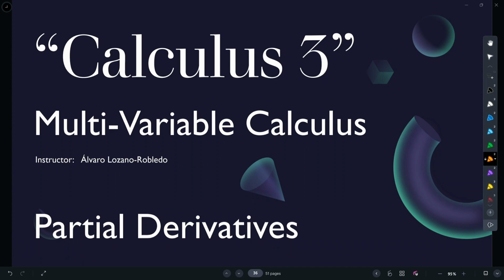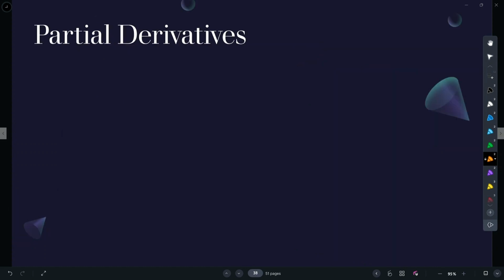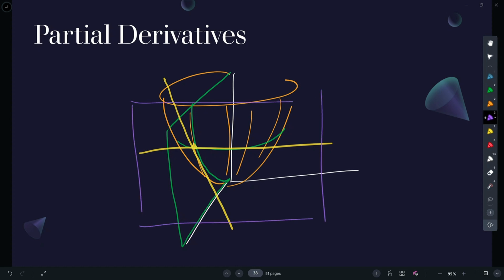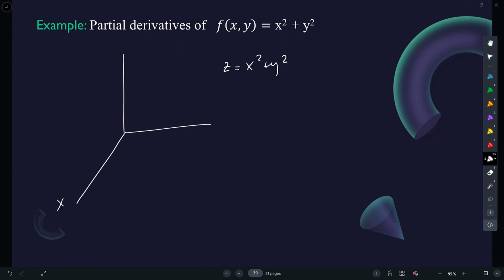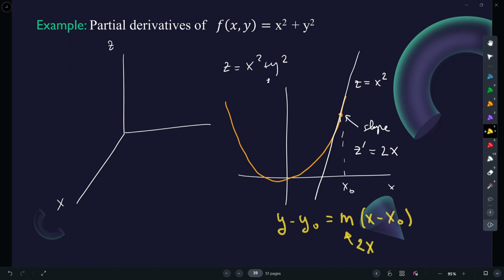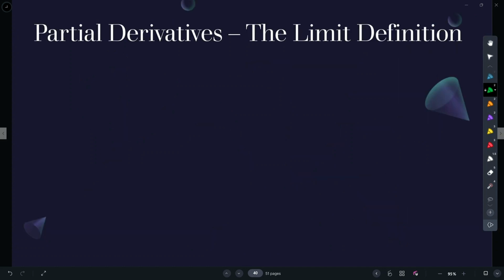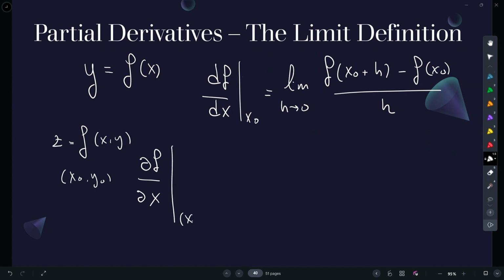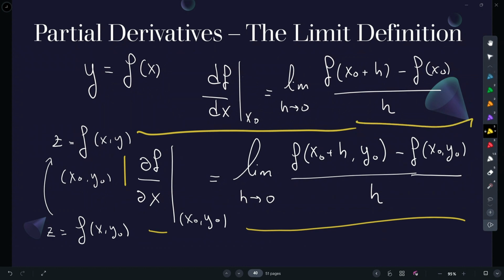Multivariable Calculus - 12 - Partial Derivatives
In this video we introduce the concept of partial derivatives.